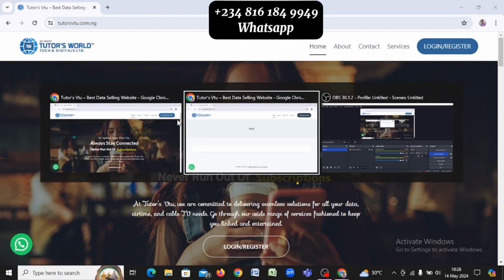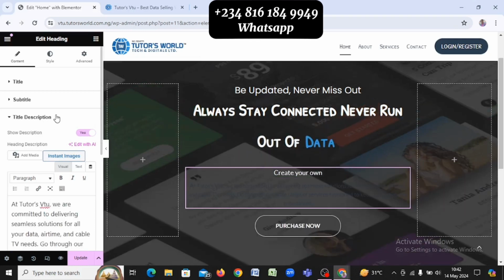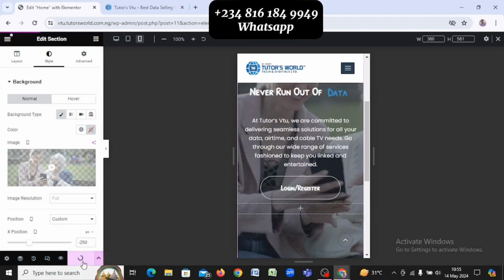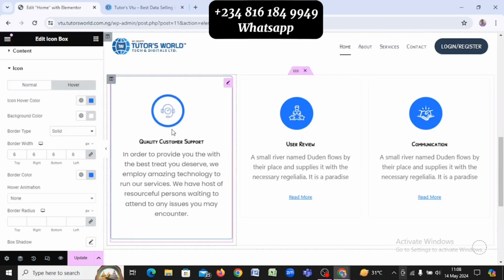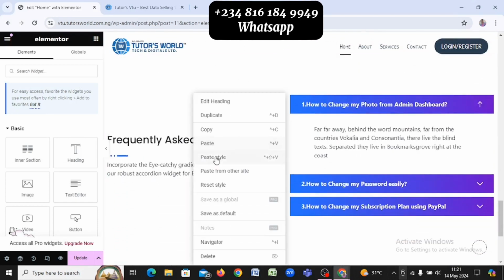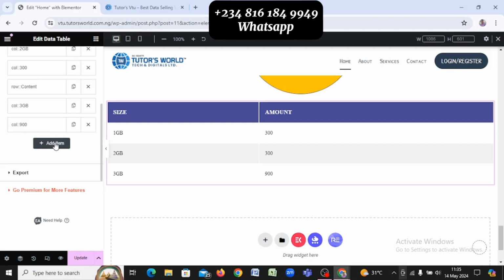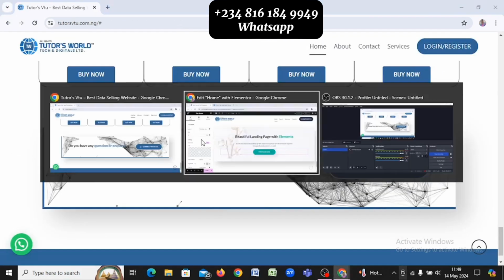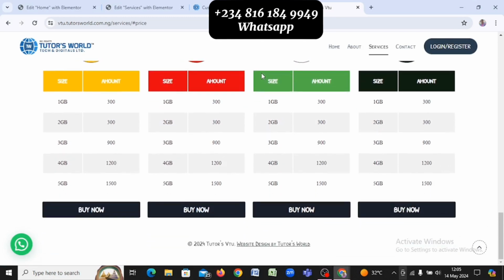How to design VTU Website Without Coding Part 4